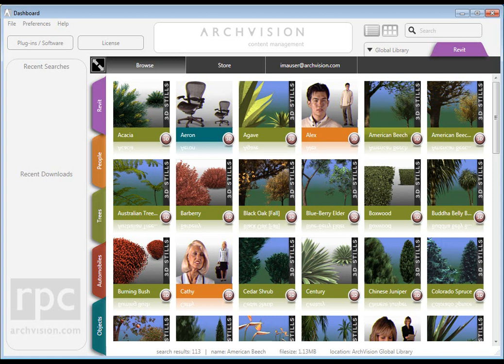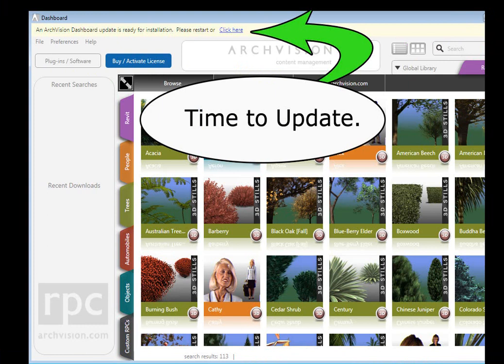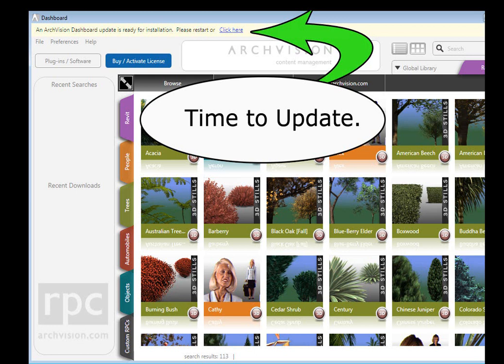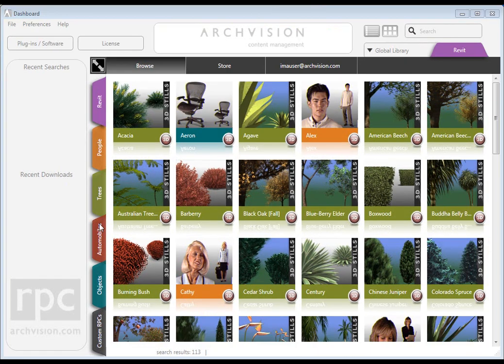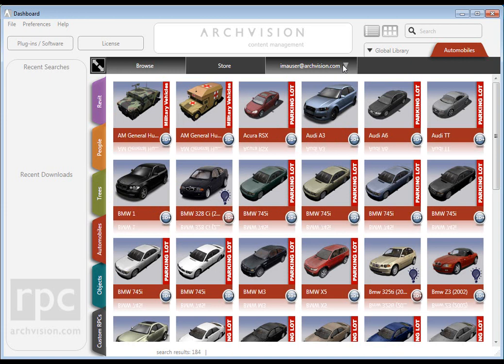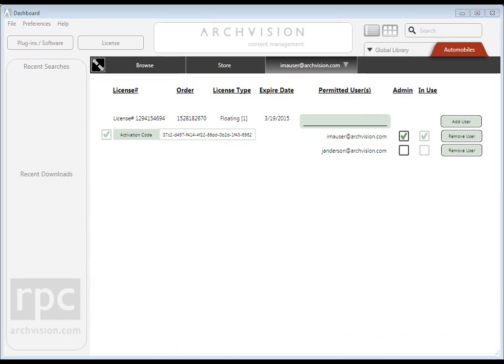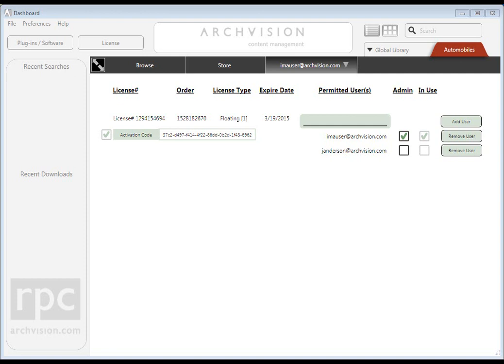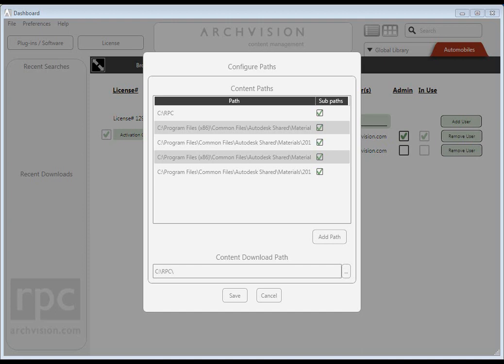March 19th Webinar: ArchVision Dashboard Update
Discover the new release of ArchVision Dashboard with ArchVision Customer Service Manager, Jon Anderson.